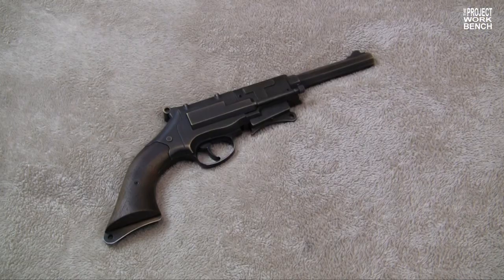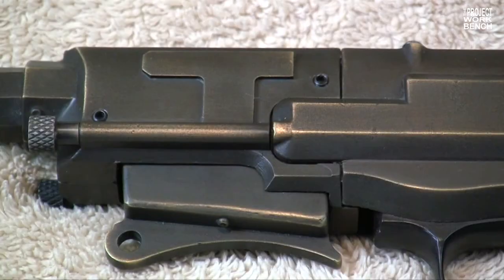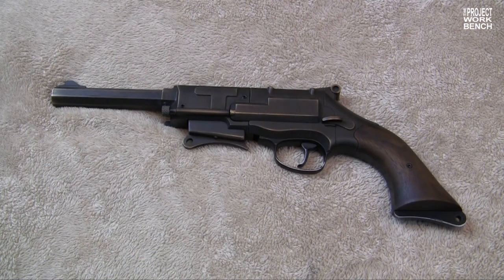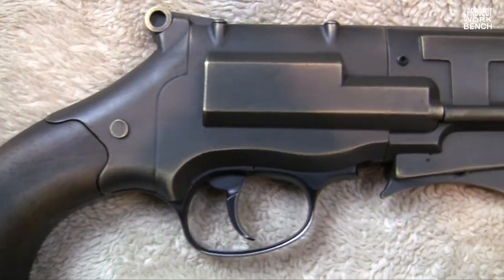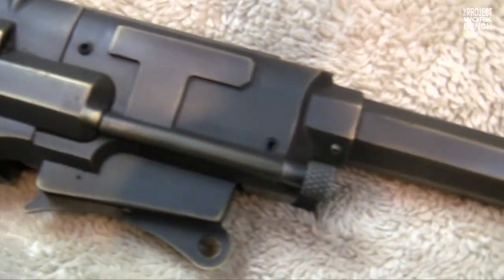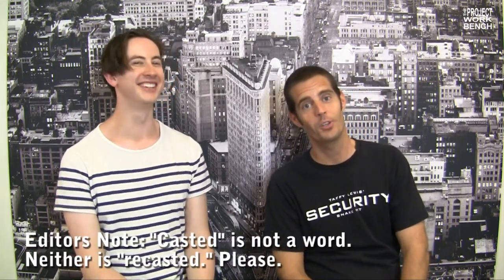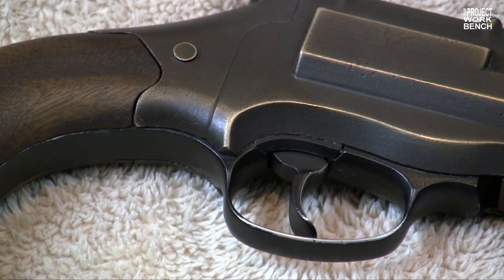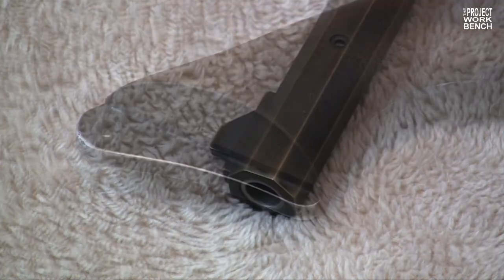Ewan Interview - Firefly Pistol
Where Ewan and I discuss his replica of Mal's pistol from the show "Firefly". This particular incarnation of the gun is known as the "47a" in prop collecting circles, though I am not sure why. to find out why!